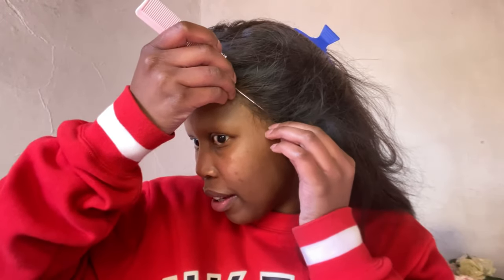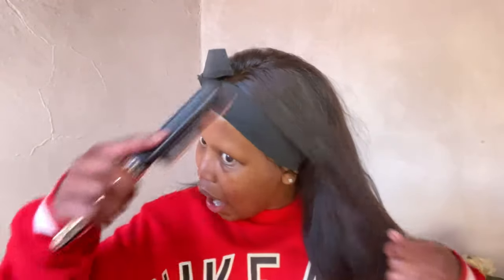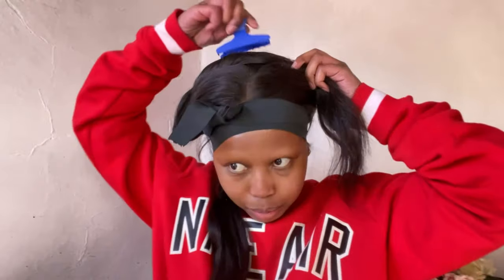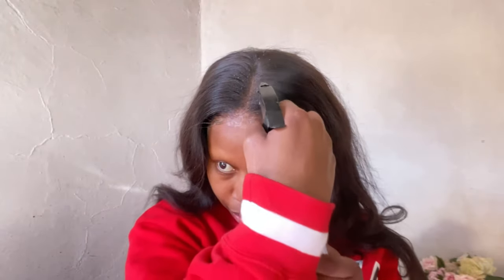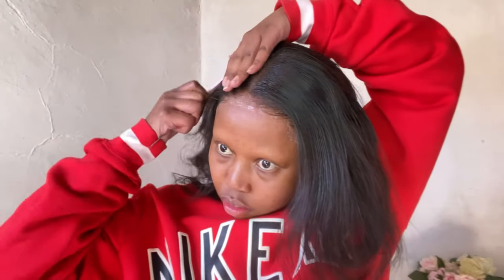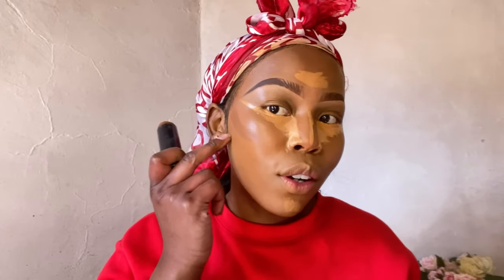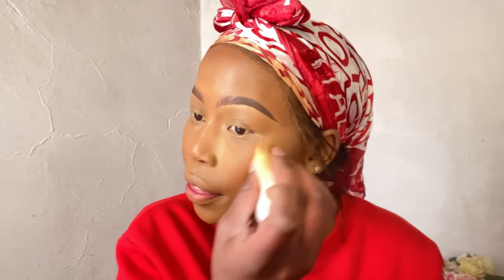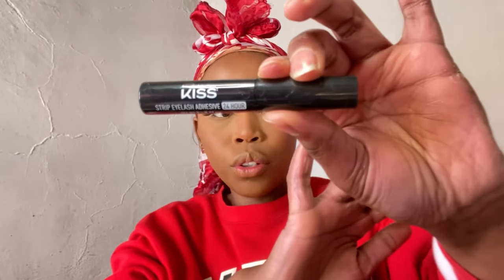LET’S CATHUP!| CCGRWM| MY UPDATED FOUNDATION ROUTINE| FELICITY MBHELE| SOUTH AFRICAN YOUTUBER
Hi friends it soo good to be back! Here’s a little catch up session to update y’all on where I’ve been. Hope you enjoy!

Products used:

Hair:
Got2B Blasting Freeze spray

Face:
Revlon full coverage colorstay foundation in almond
WW beauty longwear max cover foundation in the shade chestnut
Maybelinne fitme concealer in the shade 50
LA Girl Pro concealer in Cool Tan
Black opal stick foundation in suede moca
LA Girl Translucent setting powder
Makeup Revolution Luxury Baking powder in banana deep
LA Girl Spice blush collection
Mr Price Scarlet hill contour palette in deep
Mr Price Scarlet hill dream blush palette
BX Cosmetics dewy setting spray

Lips
@essence_cosmetics eyeliner in hot chocolate
@nyxcosmetics Lip Lingerie Push-Up Long-Lasting lipstick, afterhours
@lagirlcosmeticssouthafrica lipyfy lip cream
@essence_cosmetics wet look lip gloss

Camera:
iPhone 11
Editing software:
VN and InShot

Love you friends
Felicity Mbhele